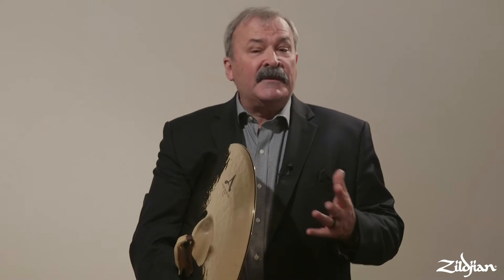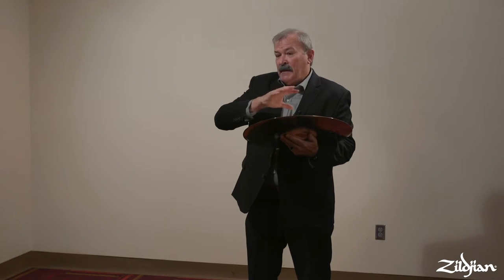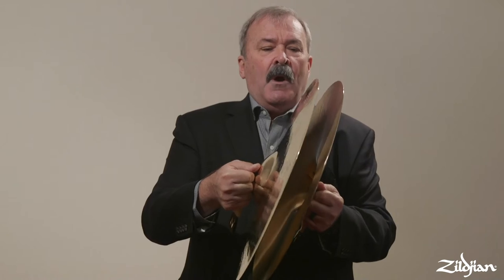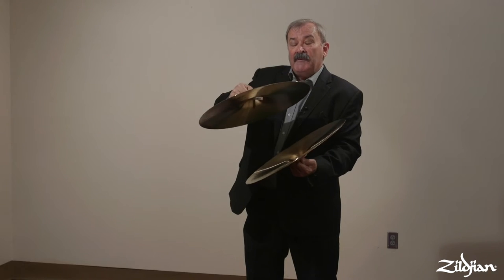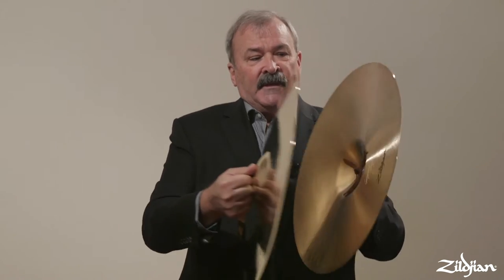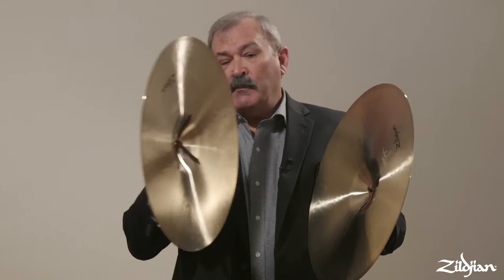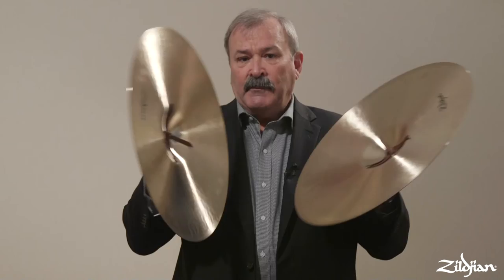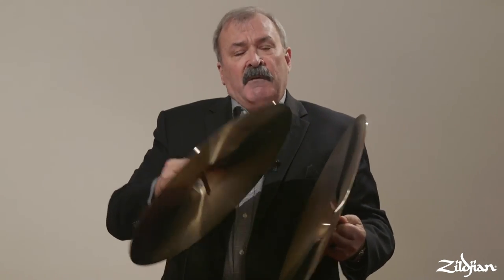Concert Cymbals 101: Fundamental Playing Techniques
In this lesson series, Zildjian artist James Campbell will break down the fundamentals behind playing concert crash and suspended cymbals in the band and orchestra. From strategies and practice tips to create consistent cymbal crashes to overall musicianship and teamwork, this is a resource that students and teachers alike can learn from!